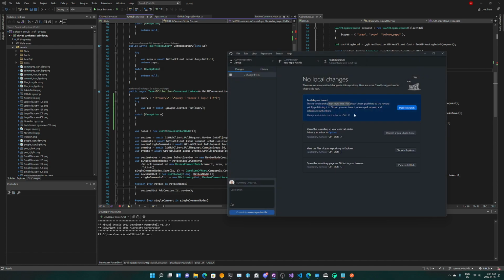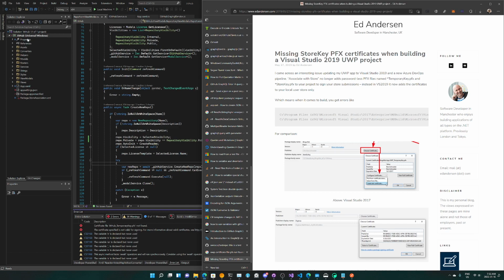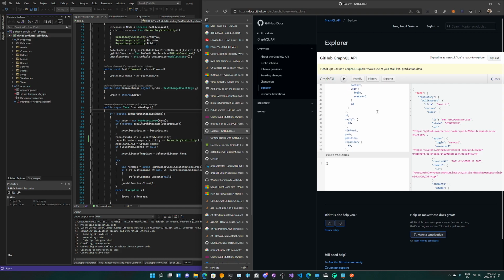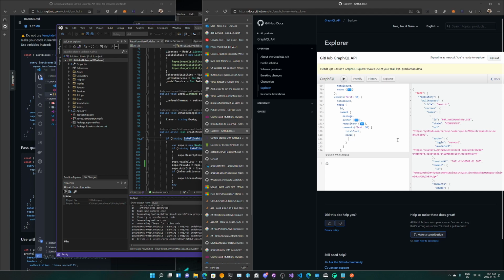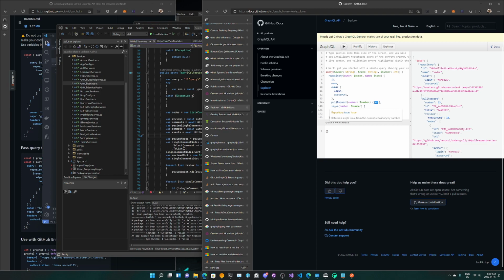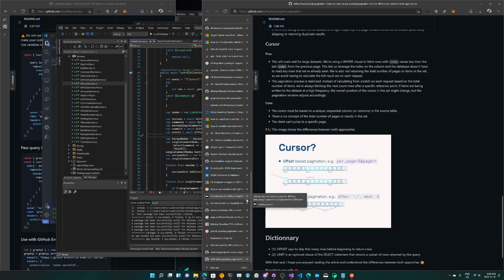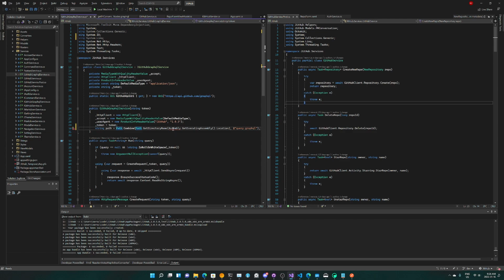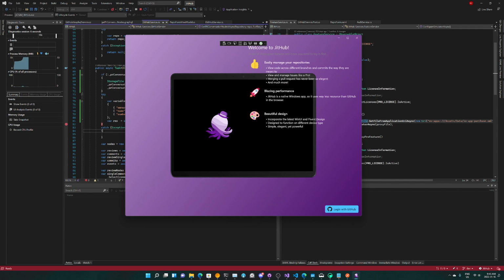Morning Routing - JitHub Live Coding 9